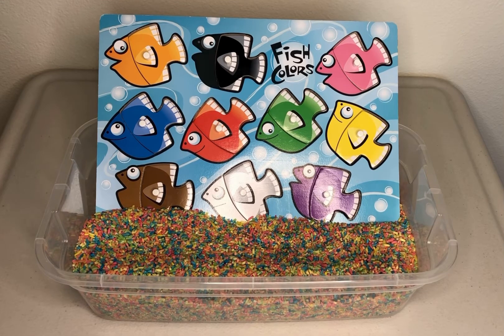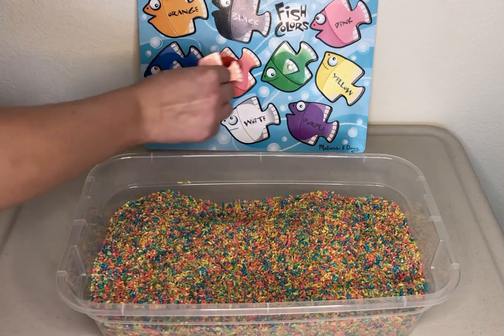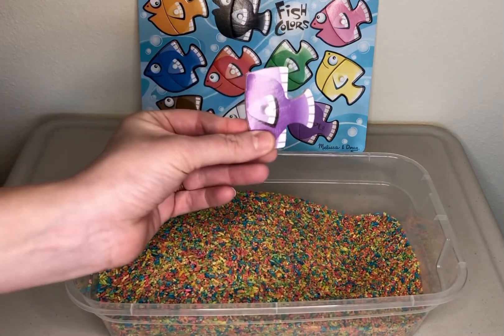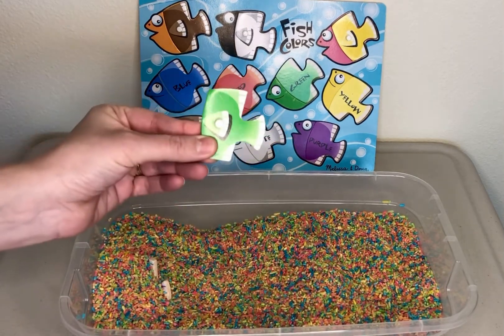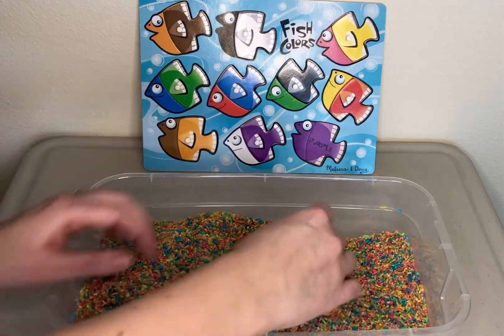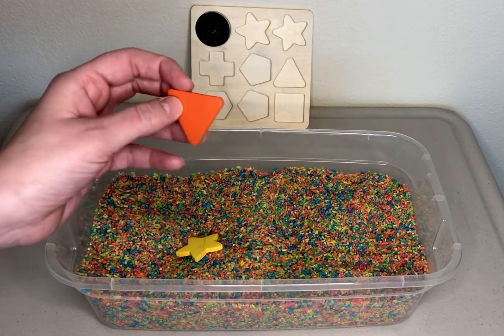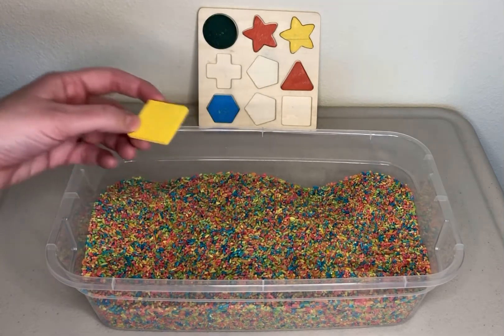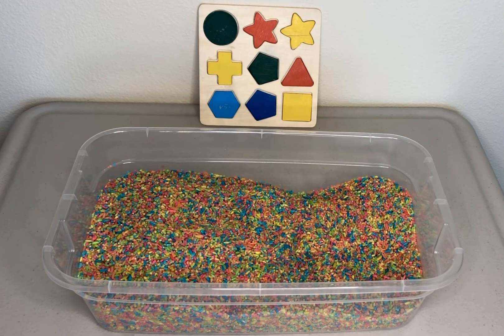Fish Friends Play in Rainbow Rice color learn colors and shapes for toddlers and kids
Watch as we hide a fish puzzle and a shape puzzle in rainbow rice!